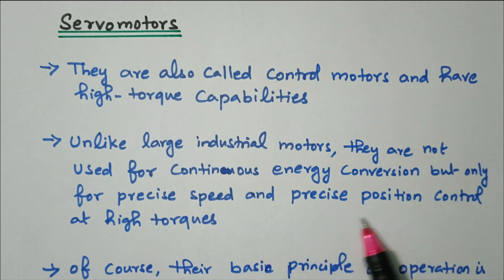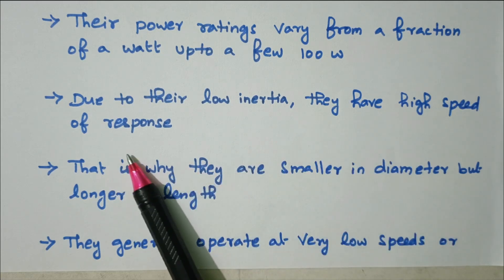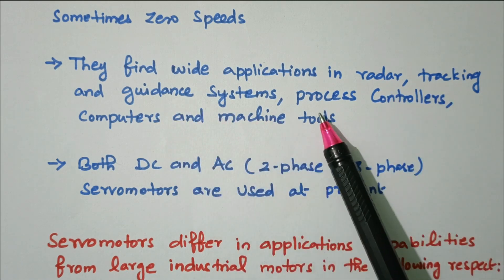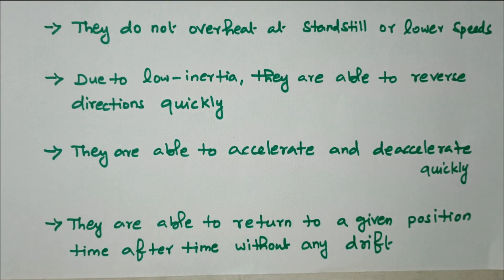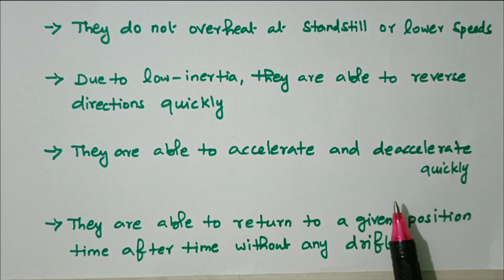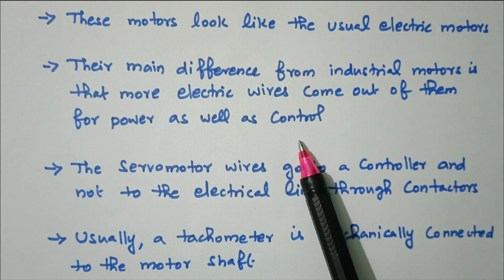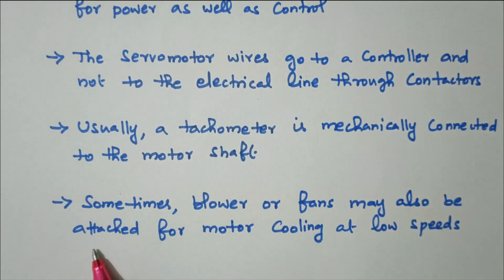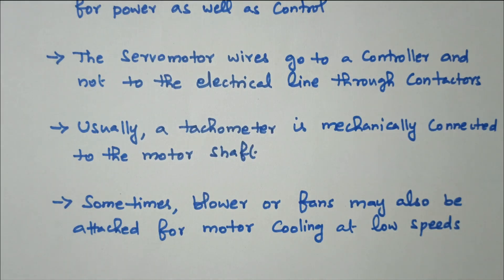09 Servo Motor An Introduction